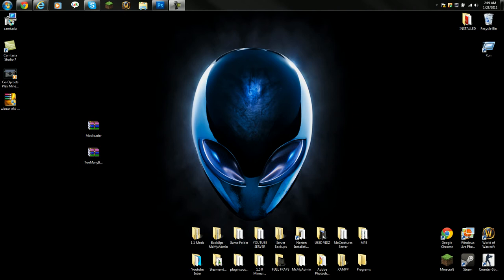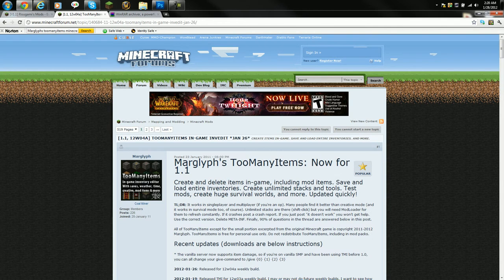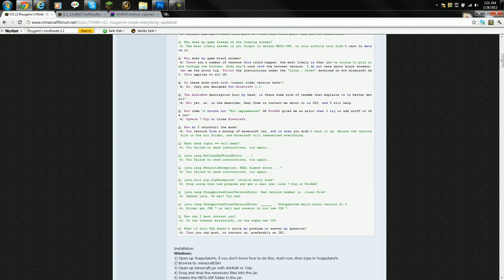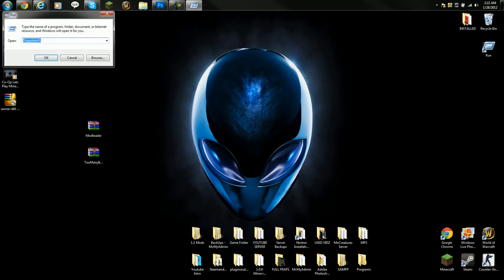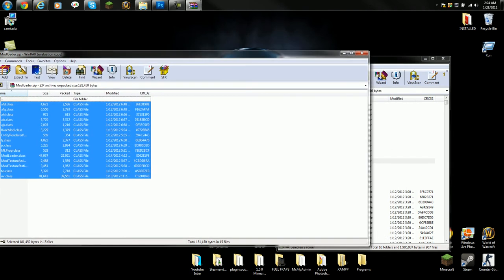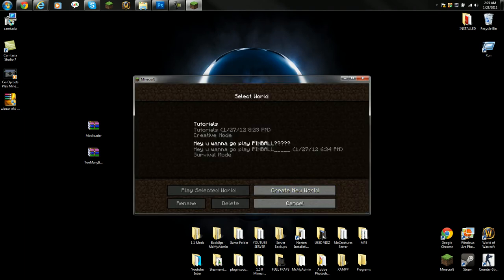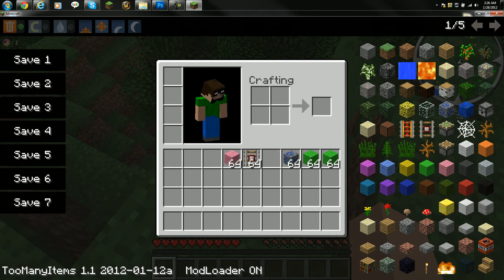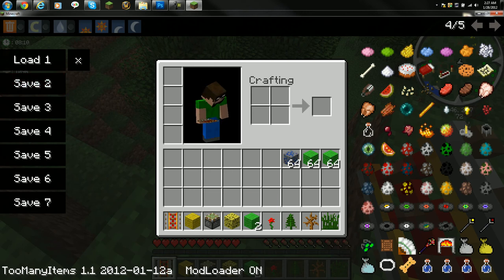Tutorial - How to install TooManyItems w/ Modloader 1.1